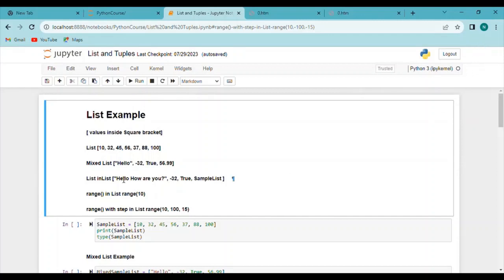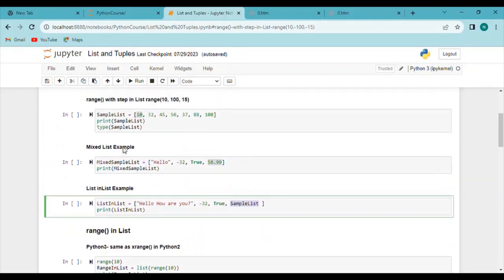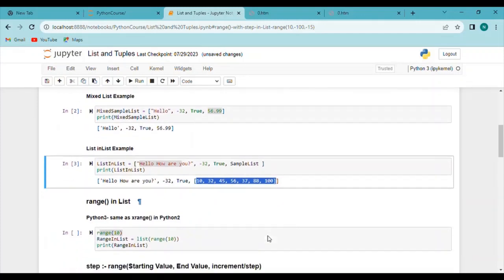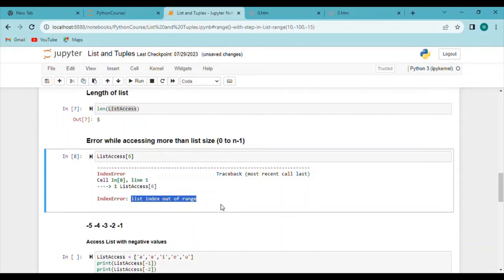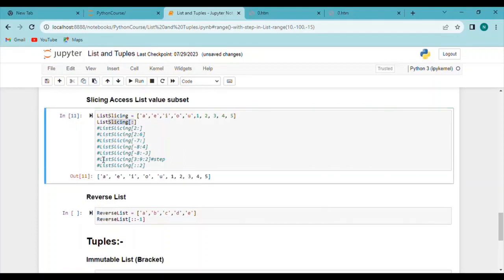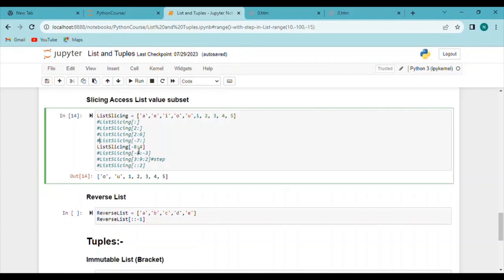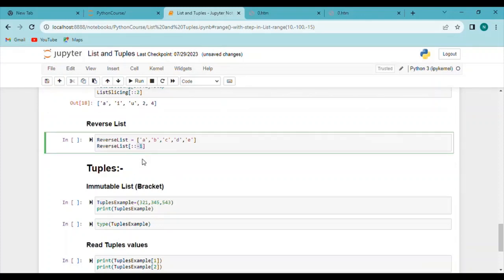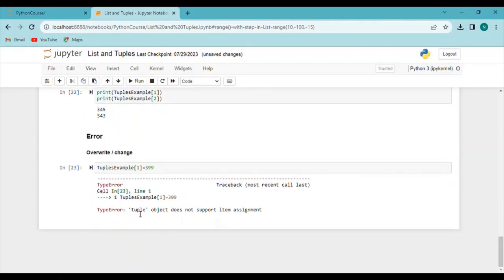Chapter 5: List And Tuples